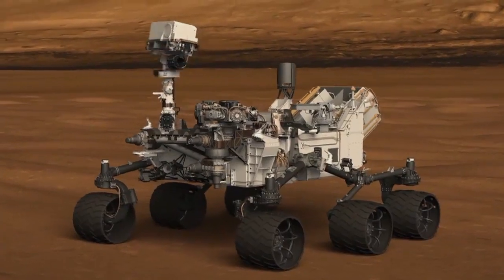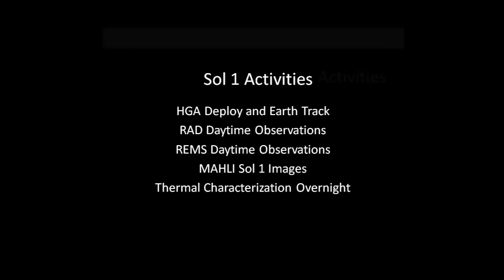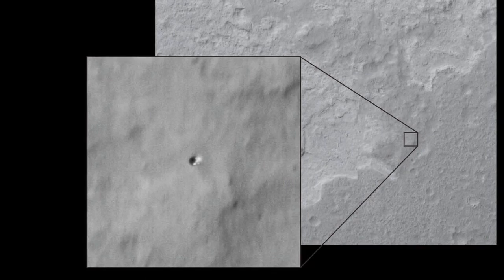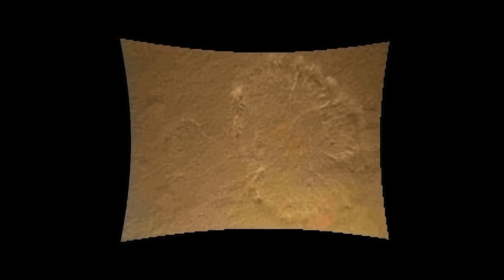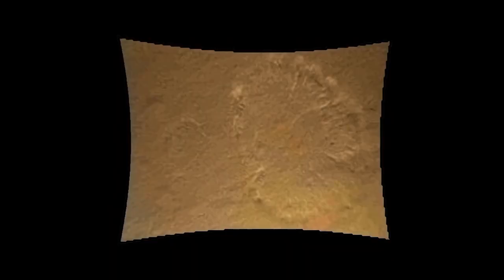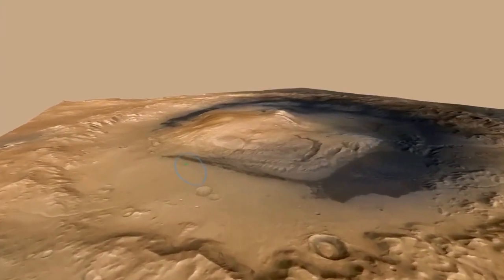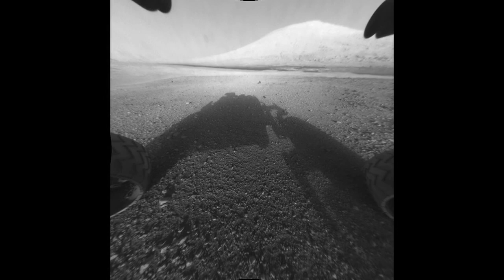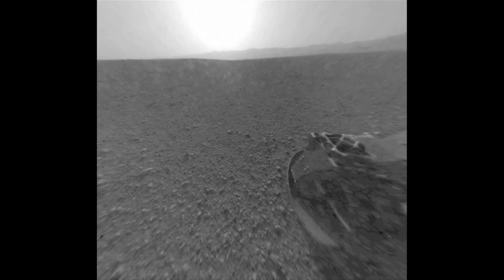MSL: Curiosity's Sol 1 Scoped for Media